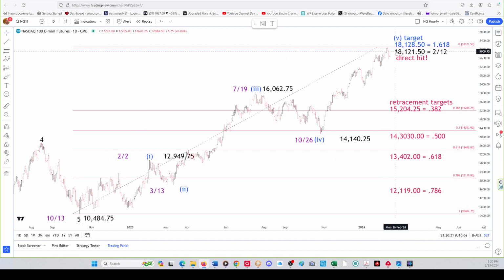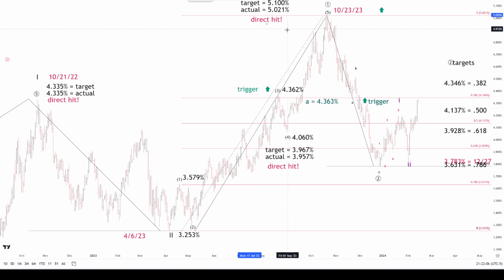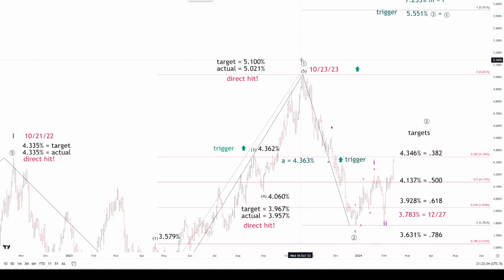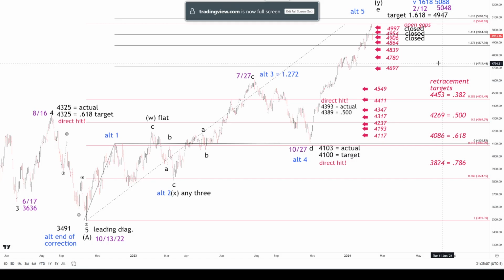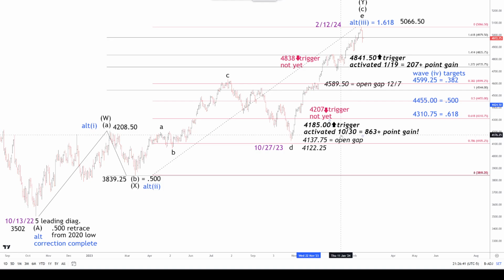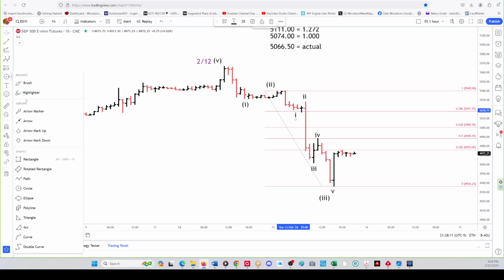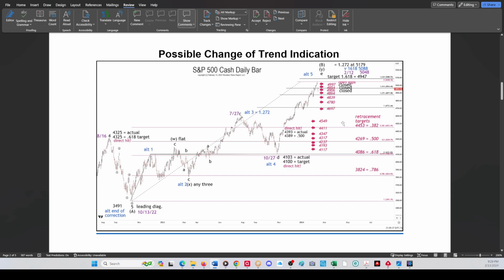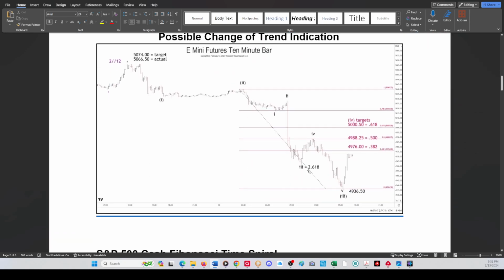021324 Fibonacci & Elliott Wave price and time analysis NQ, US10yr, E Mini Futures, SP500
021324 Fibonacci & Elliott Wave price and time analysis NQ, US10yr, E Mini Futures, SP500

Timer Digest’s
2000 Dale Woodson # 7
2001 Dale Woodson #4
2008 Dale Woodson #5
2009 Dale Woodson #5
2011 Dale Woodson #6
2009 #4 Gold Market Timer of the Year
2010 #1 Gold Market Timer of the Year
2016 #2 Gold Market Timer of the Year
2016 #2 Bond Market Timer of the Year

Est. 1997
Subscription Services